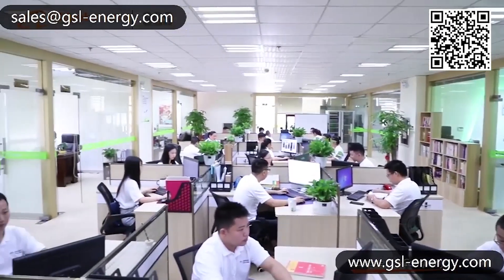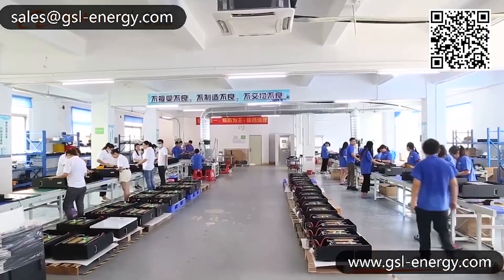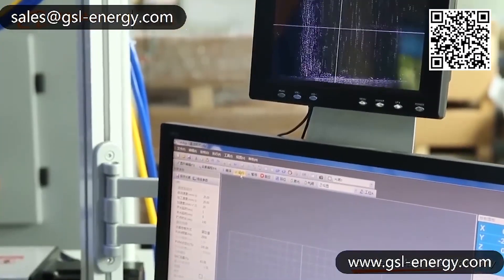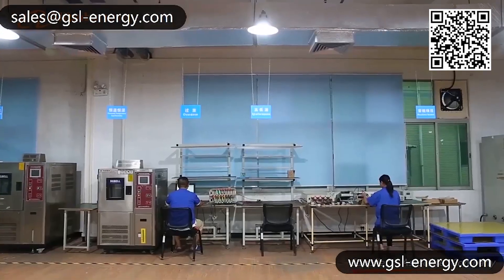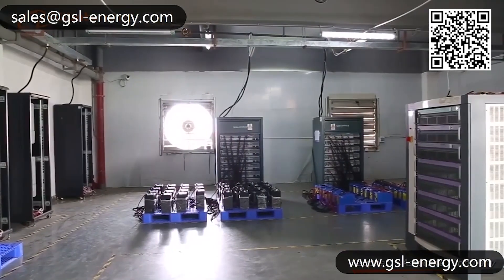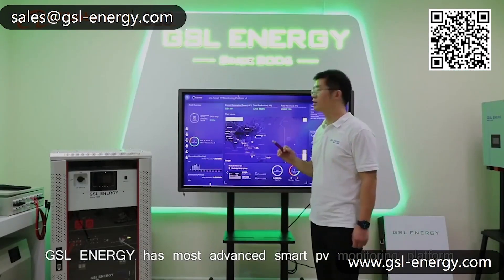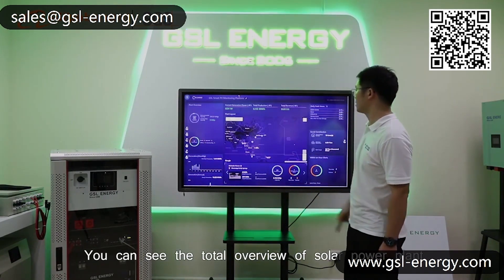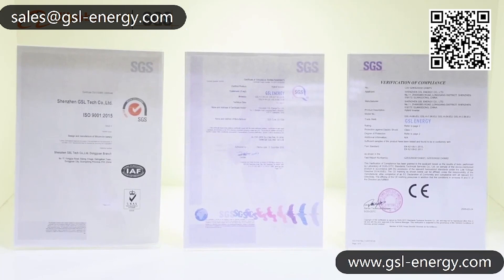GSL GROUP Limited Specializes in Clean and New Energy on Lithium Ion Battery Products.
Since its foundation, GSL has been dedicated to "bringing green power to the world" by providing outstanding energy and services. GSL strives to be the most respected international clean energy group through innovations and its constant pursuit of excellence.

Since 2006, GSL has maintained a corporate philosophy that is characterized by entrepreneurship, innovation, competition and transcendence. Today GSL has established a solid foundation of lithium lifepo4 batteries, with its four production bases in Shandong, Zhejiang, Guangdong.

Through years’ development and experienced international sales team in Shenzhen, GSL green lithium battery products have been sold to clients all over the world.